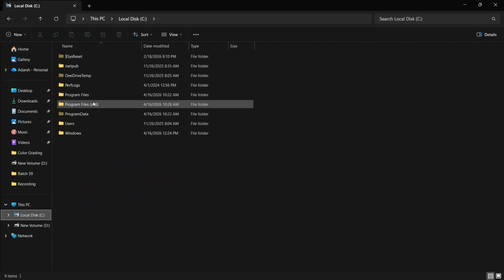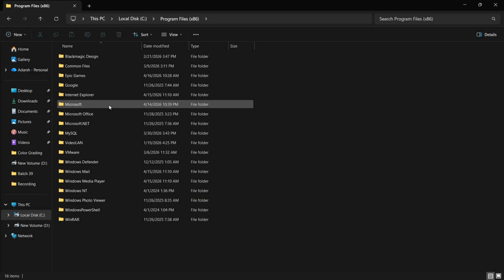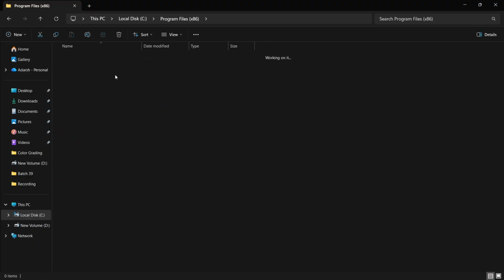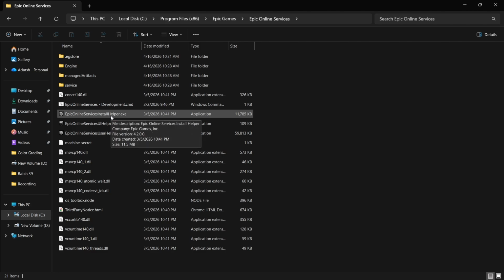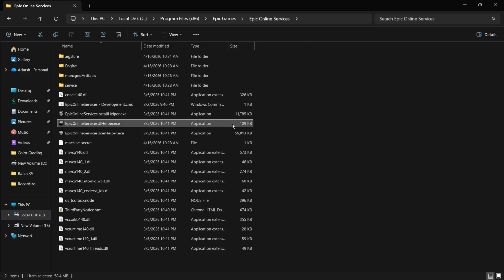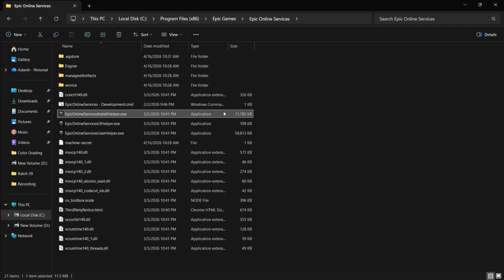How to Fix EOS ERR 1603 Epic Online Services Install Failed